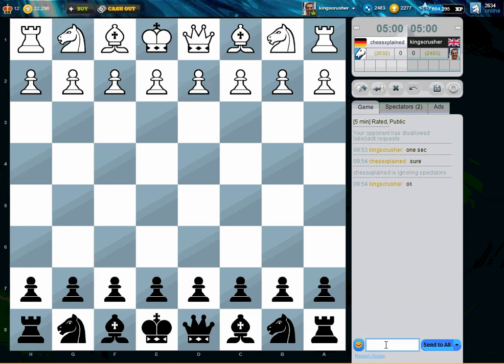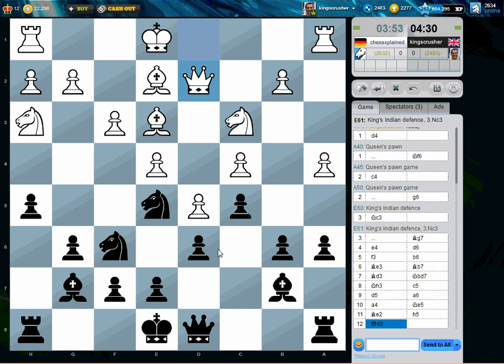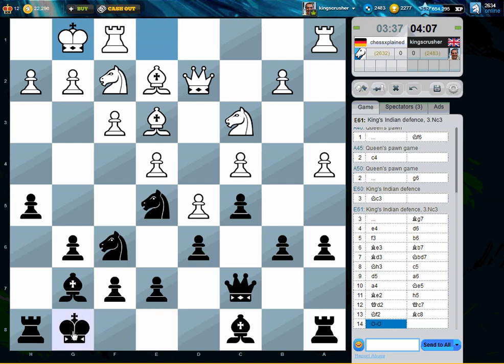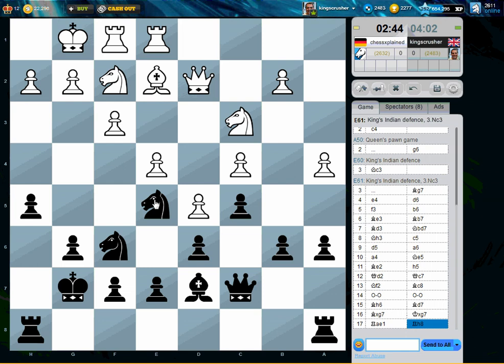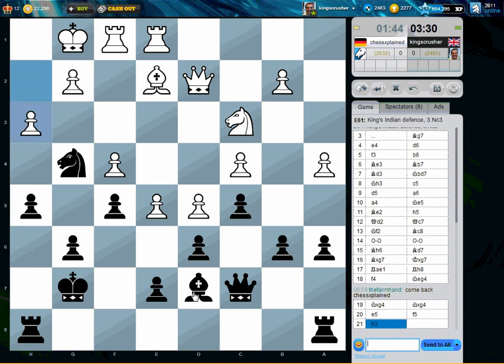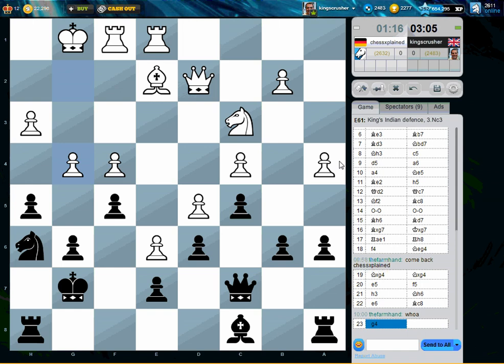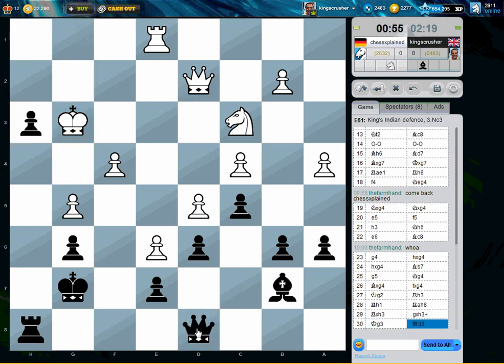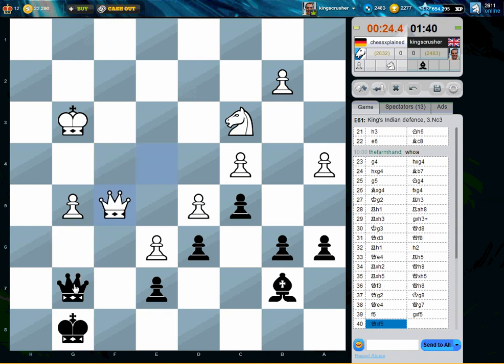Chess World.net : Two game LIVE blitz dual commentary match vs FIDE 2400 player Chessexplained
Chess World.net presents: Two game match vs FIDE 2400ish player Chessexplained

and